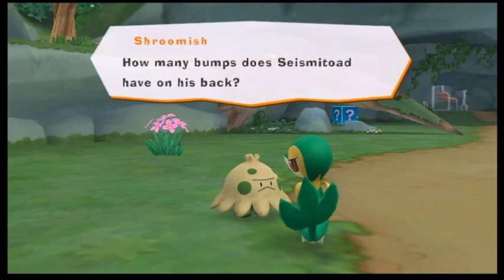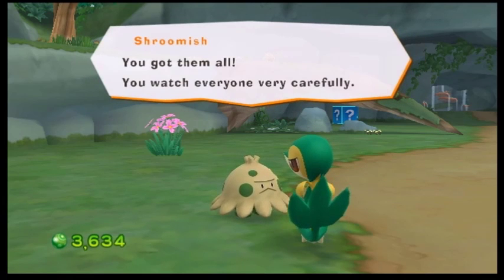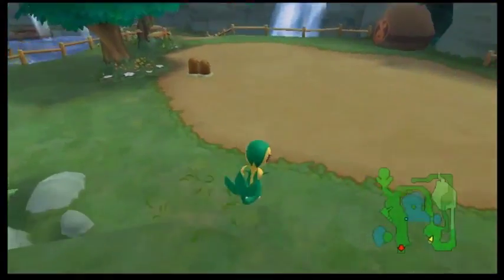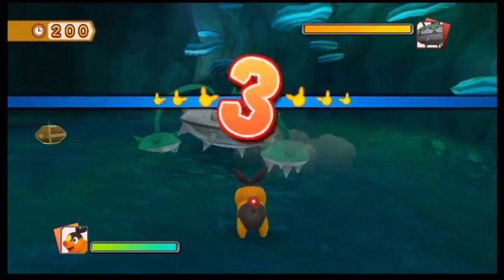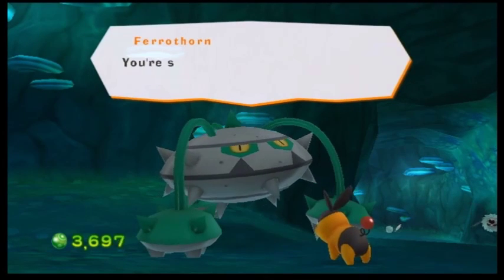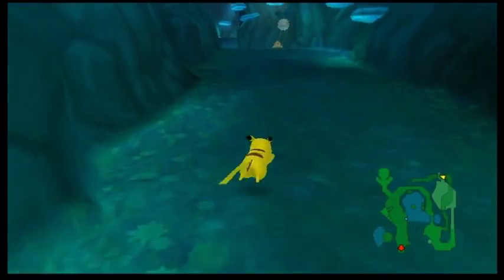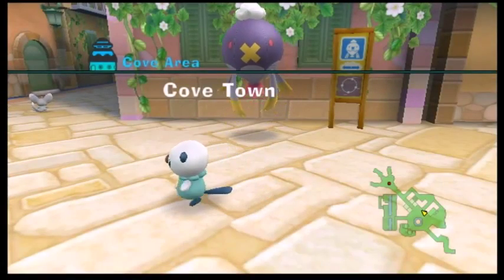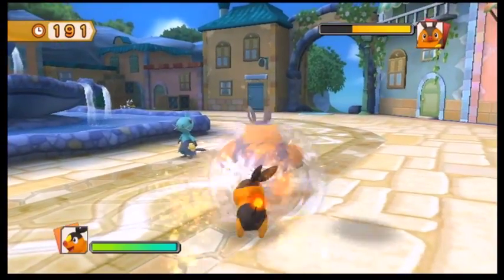Pokepark 2: Wonders Beyond - Episode 18: Woobat The Troll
GOD DANG IT WOOBAT!